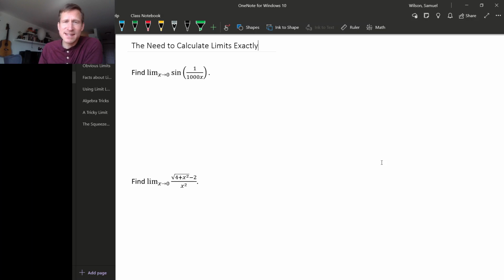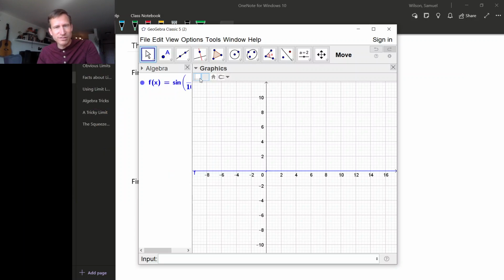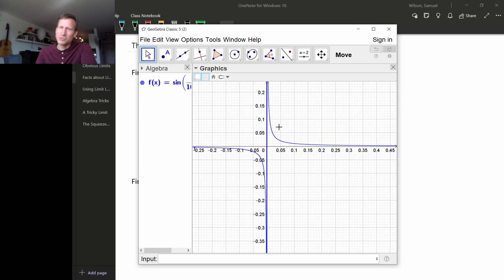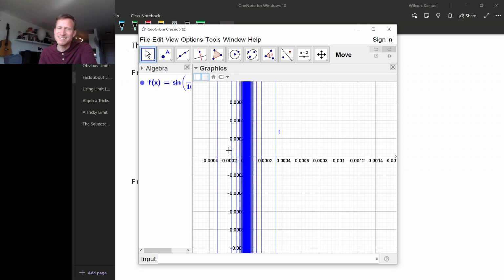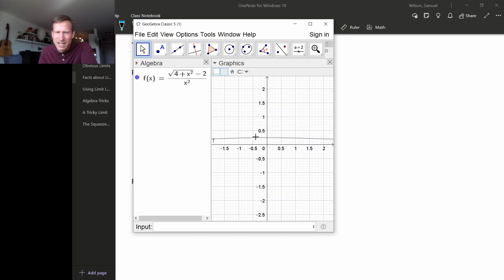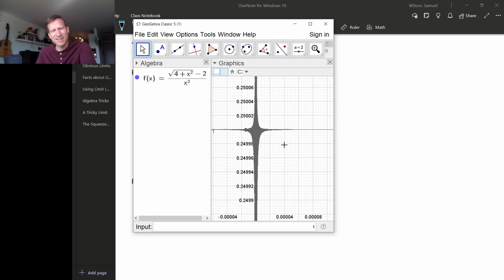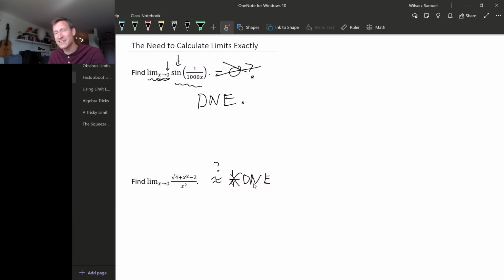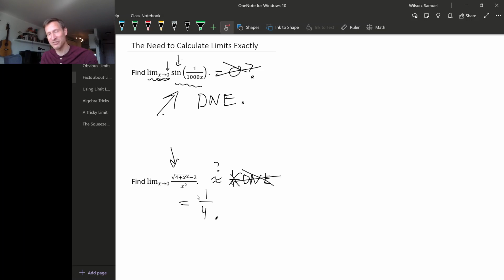2.3 1 - The Need to Calculate Limits